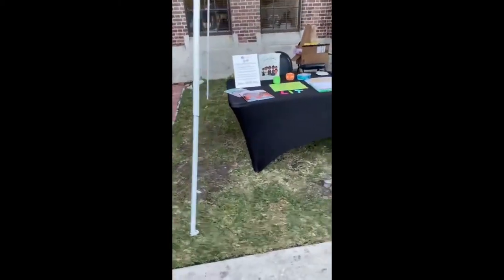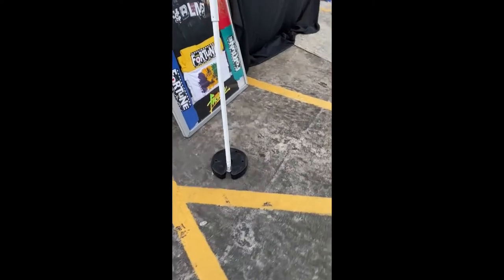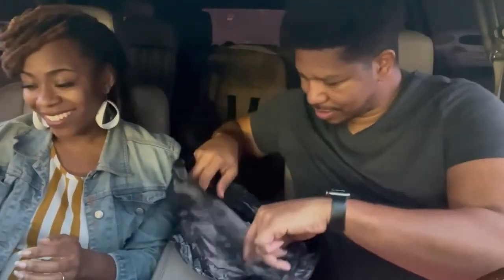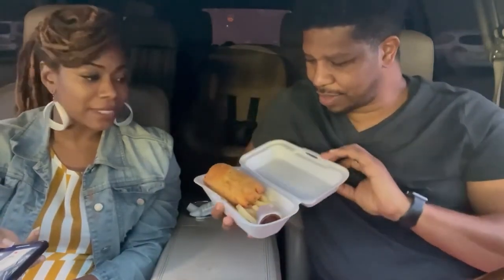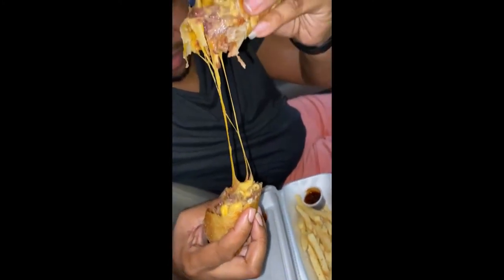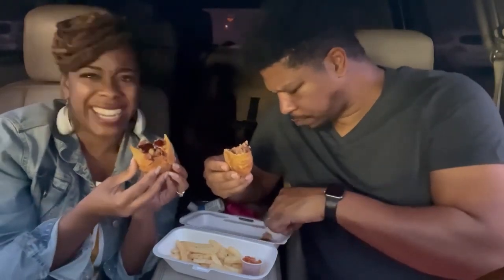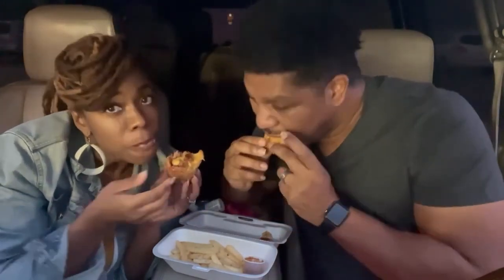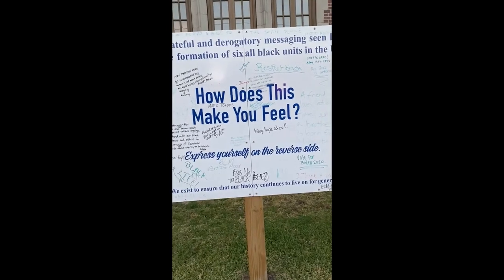BLCK MARKET | HOUSTON🏙 @ BUFFALO SOLDIER NATIONAL MUSEUM + SAUCY NOSH TASTE TEST😋